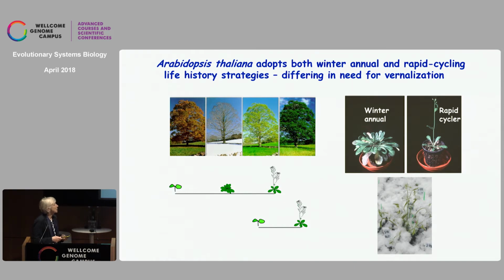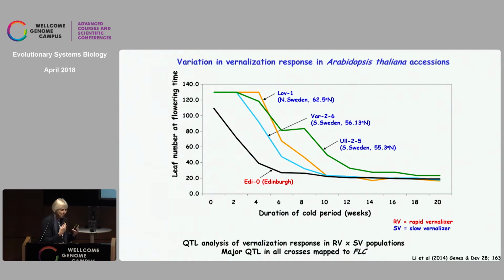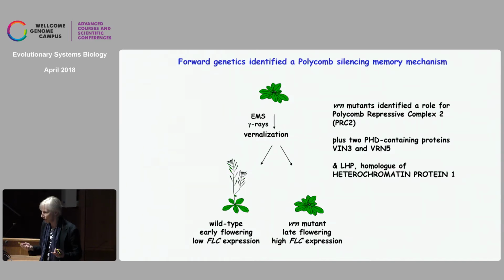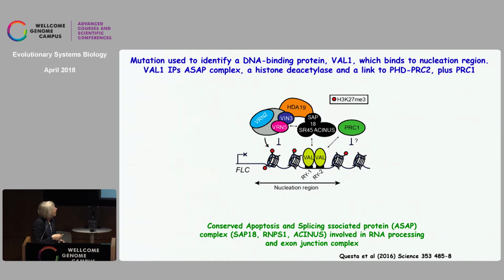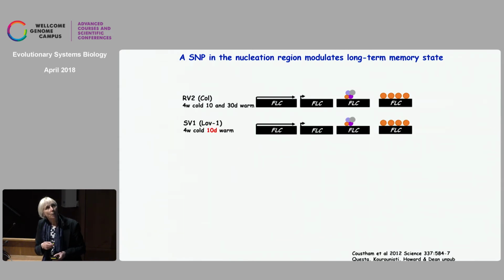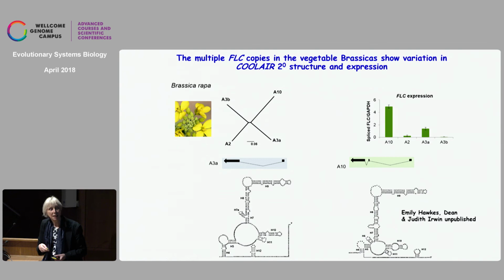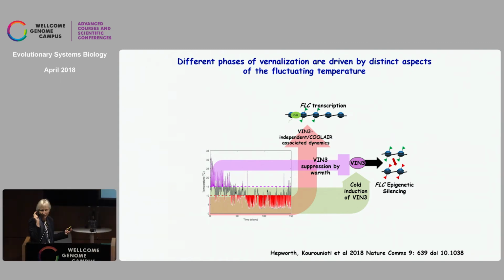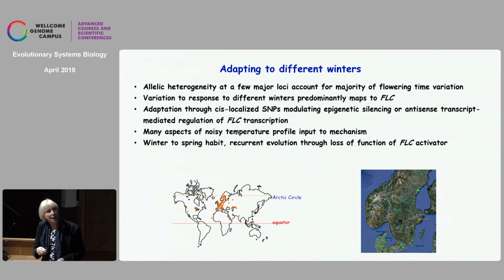Adapting to different winters: non-coding transcripts and epigenetic switches at FLC - Caroline Dean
Keynote lecture by Caroline Dean (John Innes Centre, UK) at Evolutionary Systems Biology (11-13 April 2018) organised by Wellcome Genome Campus Advance Courses and Scientific Conferences.  Event held at the Wellcome Genome Campus Conference Centre.